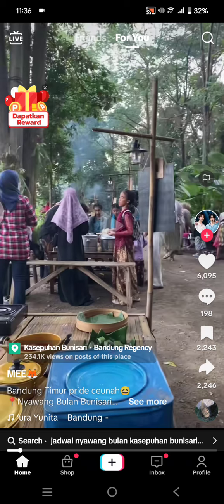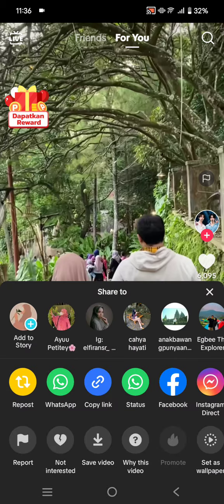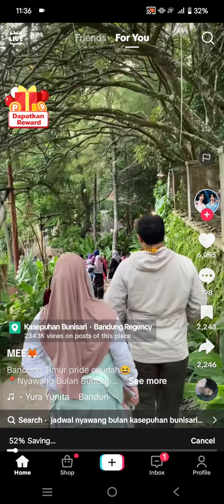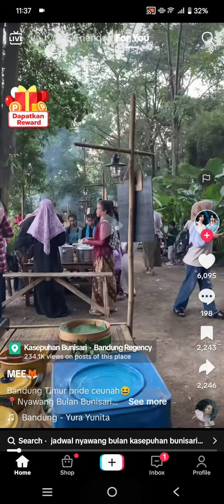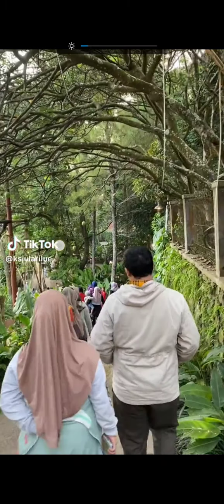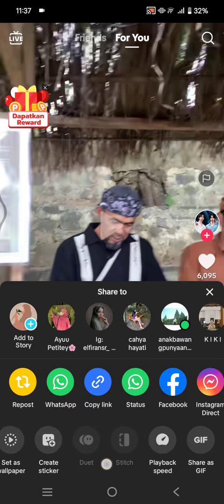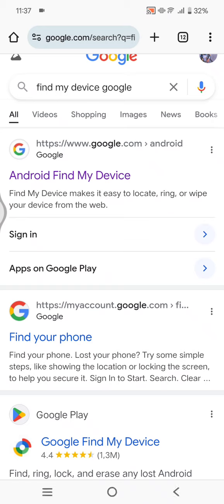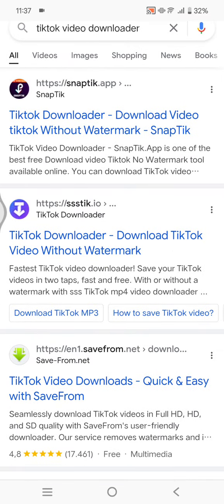How to Download TikTok Videos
This is how you can easily download a video from TikTok app